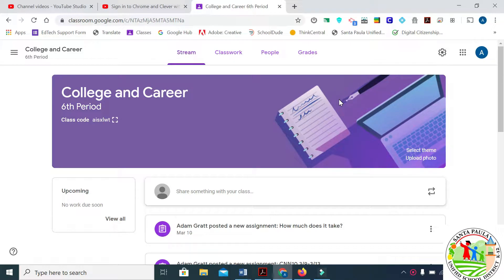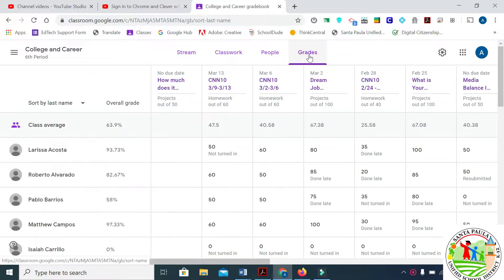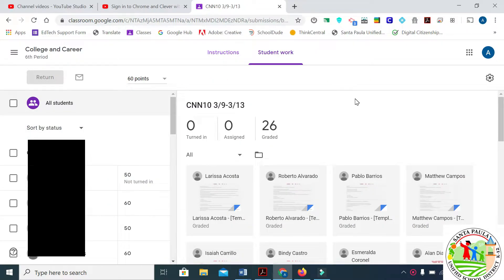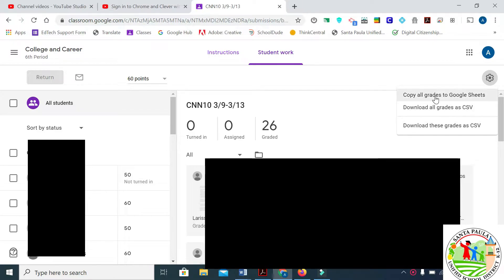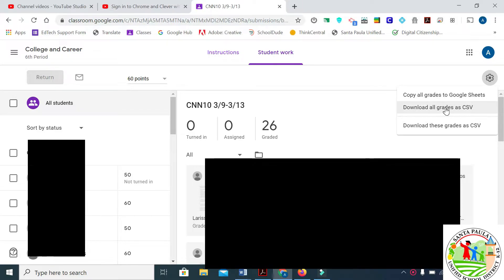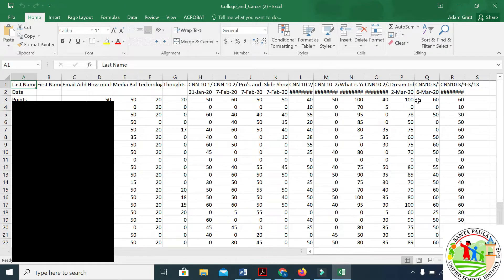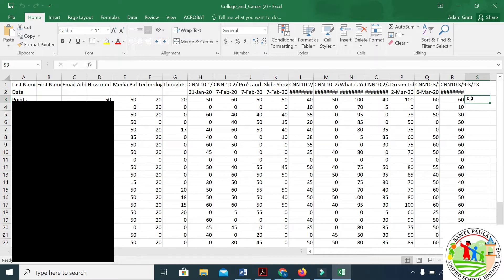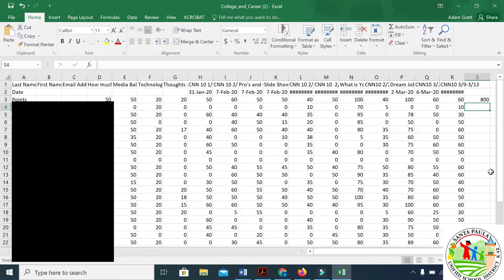How to Export Grades from Google Classroom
This is a tutorial on how to export grades from Google Classroom into a Excel document.